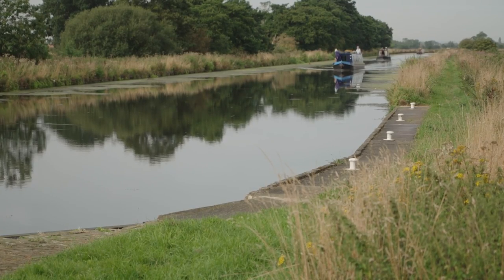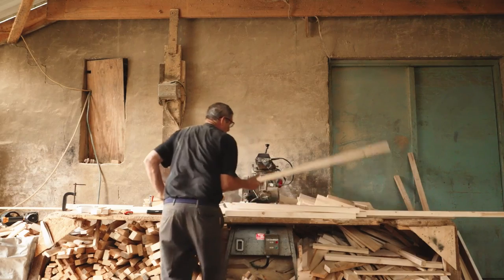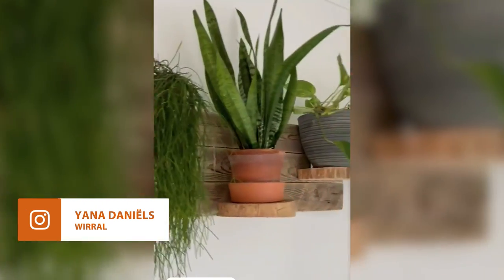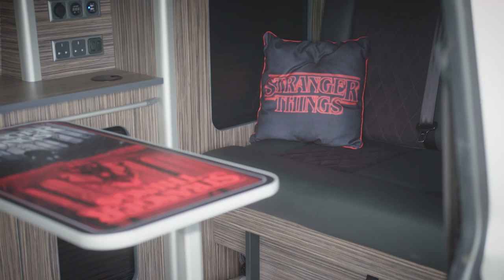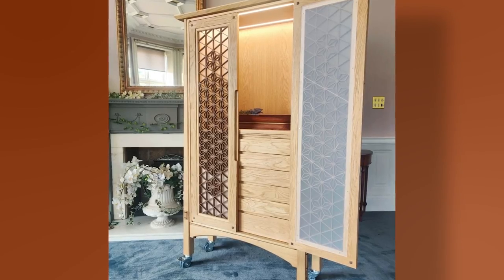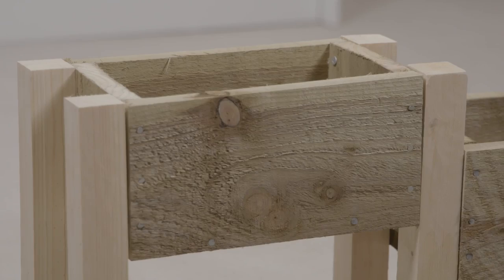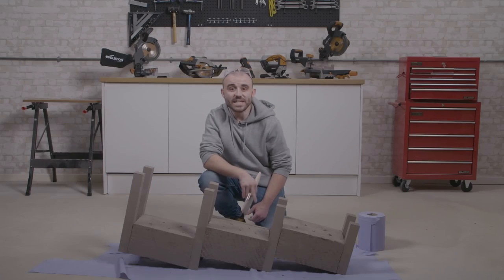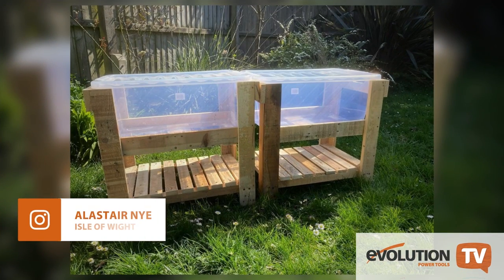Evolution Power Tools TV - Ep.7 | Britain's Best Woodworker & Van life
In this episode, we meet Radha Sivyer, star of Britain's Best Woodworker. He tells Vikkie about his life as a maker, his projects and methods and is reunited with our very own Average Joe, his, to talk about their time on the Channel 4 TV show. Adam visits the 2022 Van Life Fest to meet some of the camper van enthusiasts. Vikkie shows us around her narrowboat and tells us about the DIY projects she has completed. Vikkie also builds a custom shed, at her dad's wood yard, for a customer. Make sure you check out her full guide to building the shed. Joe shows us how to build a planter, using Evolution cordless tools, using reclaimed wood. We will also be giving away an LG 32" Smart LED TV and a ring indoor cam. Make sure you check out this jam-packed episode.

//LINKS TO MORE GREAT CONTENT

//COMPETITIONS

//VISIT THE EVOLUTION POWER TOOLS WEBSITE

//CHAPTERS

00:00 Intro
02:04 Vikkie narrowboat and wood yard tour
09:04 Van life fest tour
16:01 Radha Sivyer interview
22:20 Garden planter project
27:19 Competitions

Learn how to build a garden shed from scratch. Learn how to make a garden planter. Meet Radha from Britain's Best Woodworker and win an LG tv or a Ring Indoor Cam. Who's watching Britain's Best Woodworker 2022

Do you want to know how a DIYer applies their skills to renovating a narrowboat? Have you ever wanted to build a shed, from scratch, but don’t know where to start? Would you like to see what happens when van life enthusiasts gather together for a festival? On the latest episode of Evolution Power Tools TV, we’ll be showing you the fun side of DIY

Alright everyone. My name’s Joe from Average Joe’s Joinery and I’m excited to introduce you to a brand new episode of Evolution Power Tools TV, a monthly show dedicated to bringing you inspirational stories, DIY guides and tips and tricks to make you a better maker.

We are continuing to post a new episode of Evolution Power Tools TV every month so make sure you subscribe to the channel and turn that bell notification on to guarantee you never miss an episode.

Ok, let’s see what we have coming up.

First up, Vikkie will be showing us round her narrowboat and explaining some of the DIY work she’s undertaken.

Next, Adam will take us on a trip to the 2022 van life festival and introduce us to some of the attendees and what they have done to revamp their campers

After that, Vikkie is back again to speak to our special guest. On this episode, she will be having a chat with Radha Sivyer who, as well as being a very talented woodworker and furniture maker, was a fellow contestant of mine on the channel 4, TV show, Britain’s Best Woodworker. I’m really looking forward to getting to see what Radha has been up to.

Then we will be kicking off our short series of 3 build guides. I have created a how-to video on making a garden planter and we’ll be showing you some of that, later on.

Finally, it’s competition time. Megan will be here to take a look at your recent creations and announce whose project has won some great prizes. We’ll also announce the winner of our big competition and introduce next month’s prizes.

Britain's Best Woodworker 2022